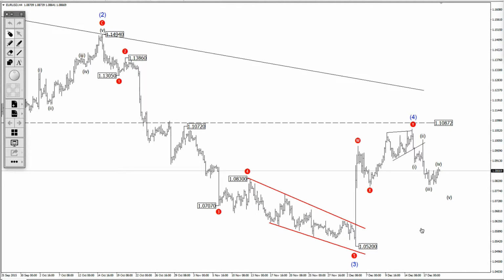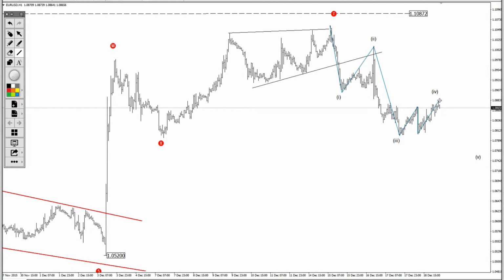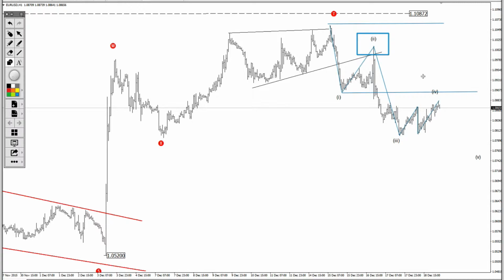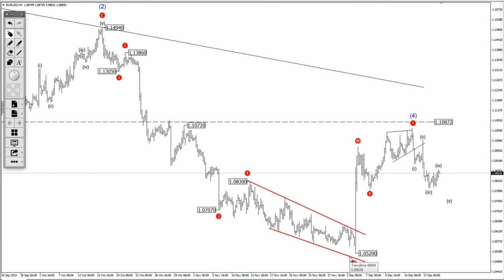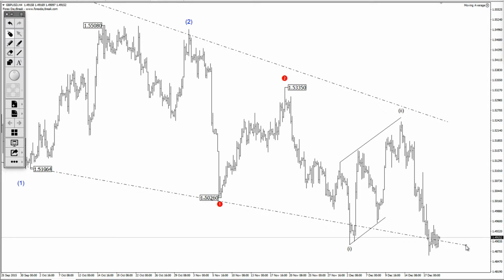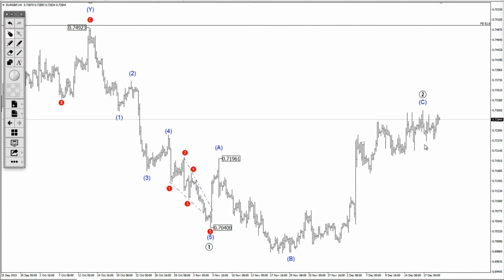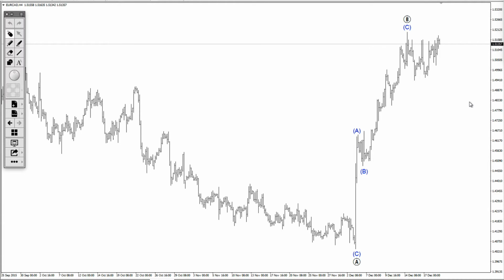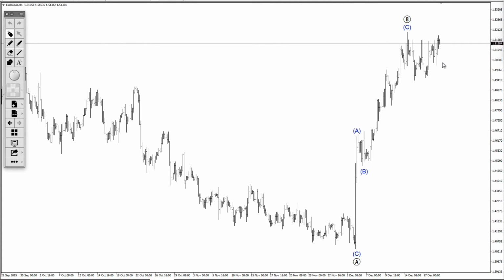FDB ep92 - Sluggish Decline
Episode 92 - Sluggish Decline
ForexDayBreak daily podcast -
recorded 21122015